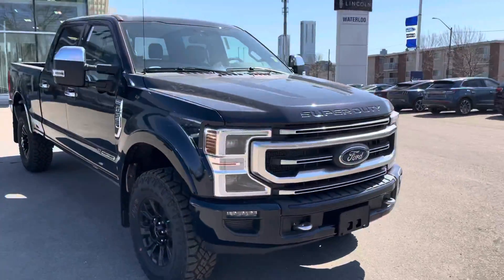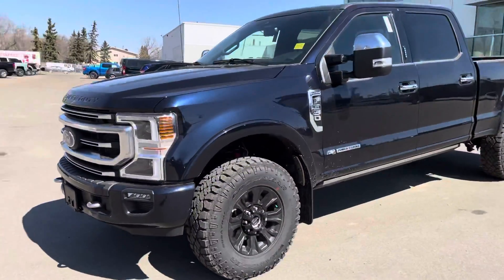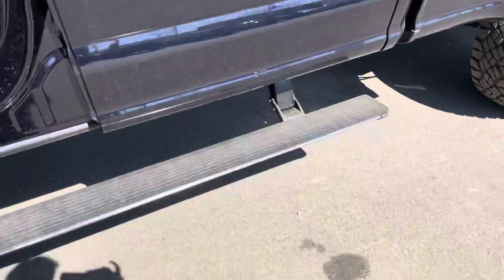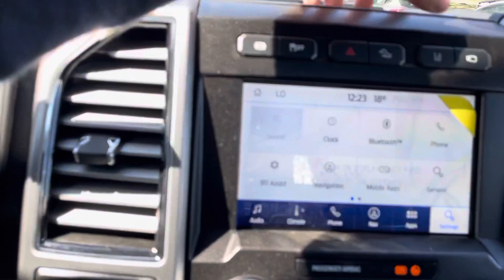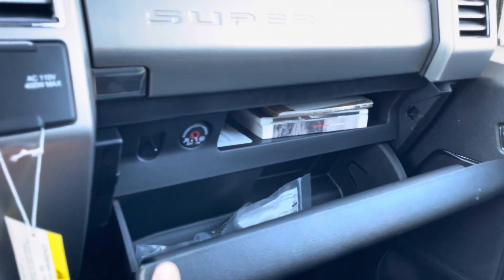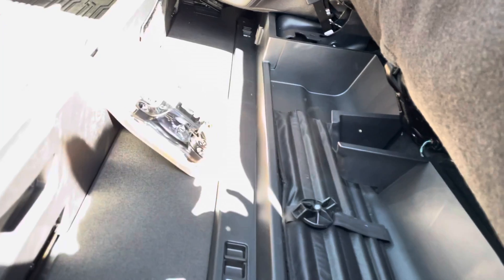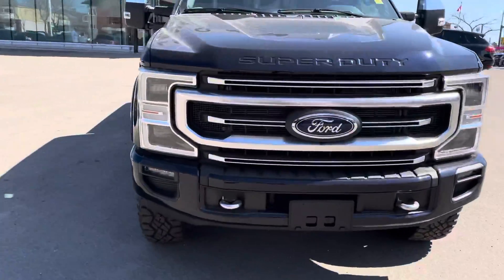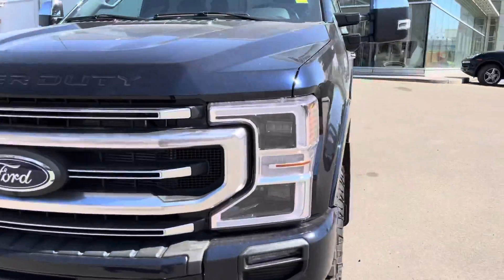2021 Ford F-350 Platinum Tremor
2021 Ford F-350 Platinum Tremor